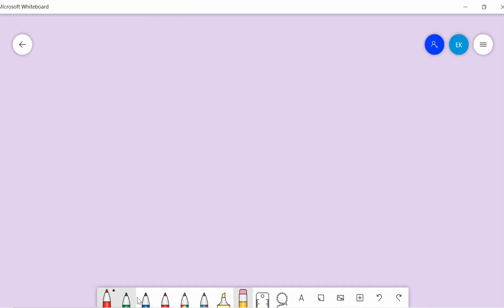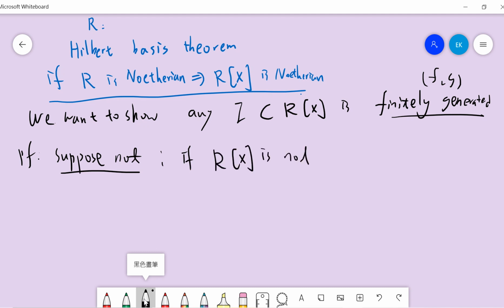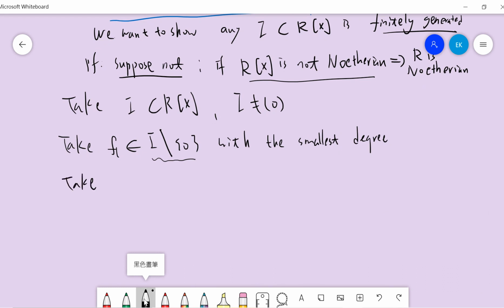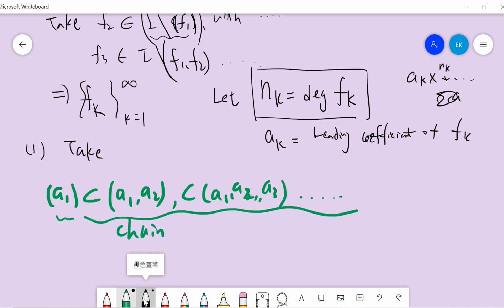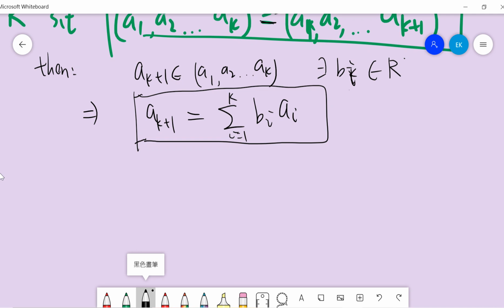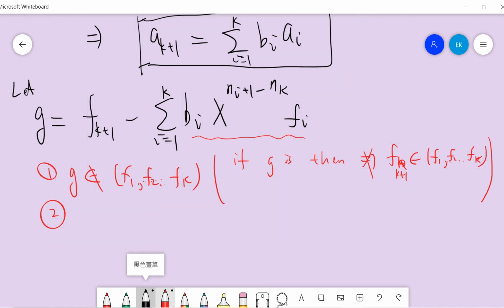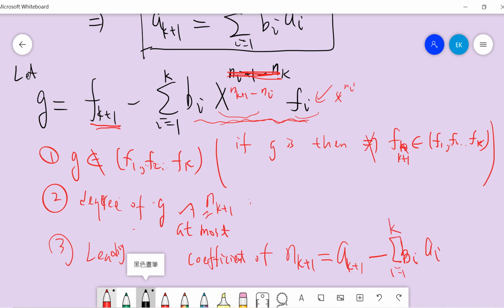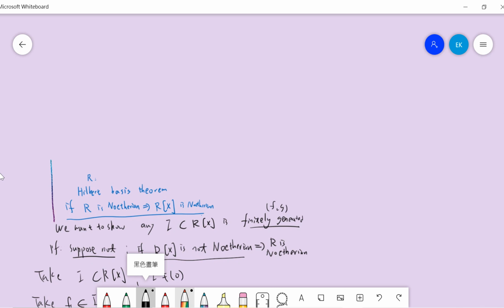Algebraic Geometry (代數幾何筆記) Hilbert basis Theorem Proof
Hilbert basis Theorem Proof
代數幾何筆記
自己做的影片
極樂島萬歲